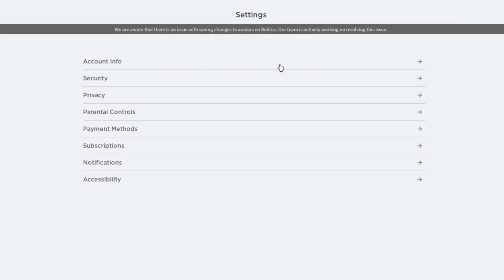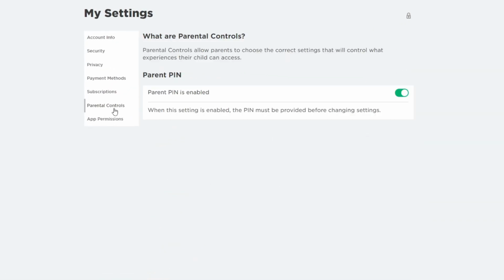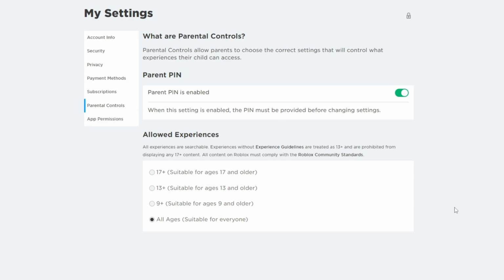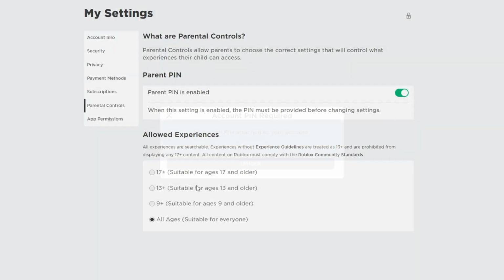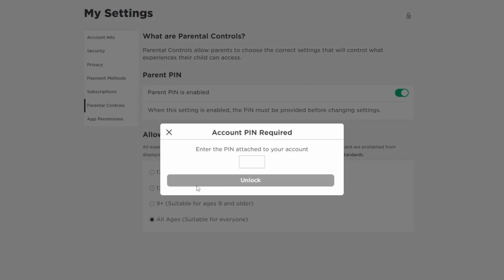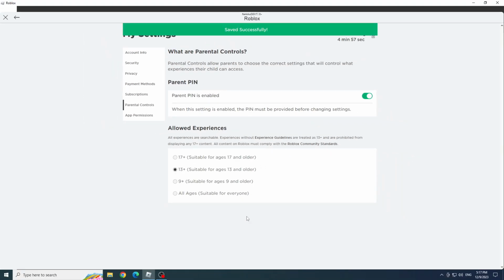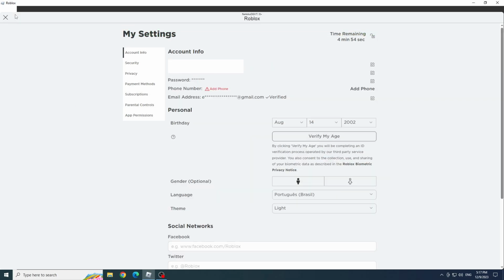How to fix “This experience is unavailable due to your account settings” Error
► In this video I show you how to solve the problem This experience is unavailable due to your account settings on Roblox